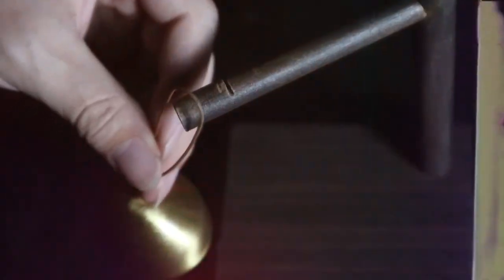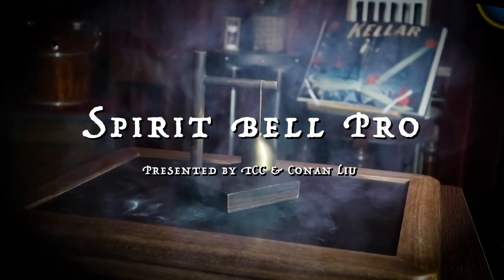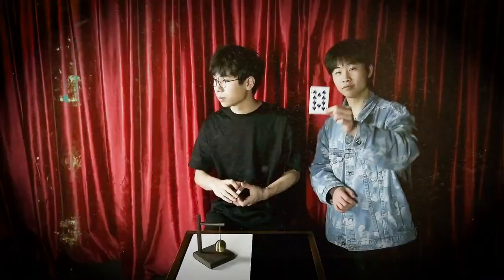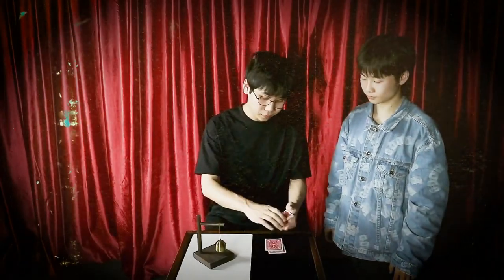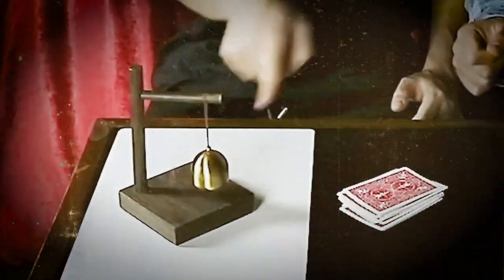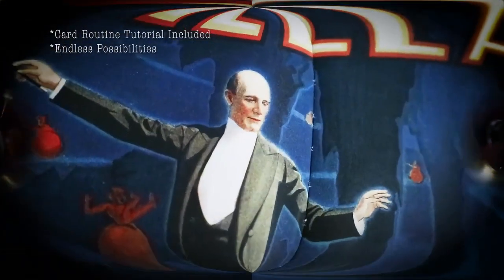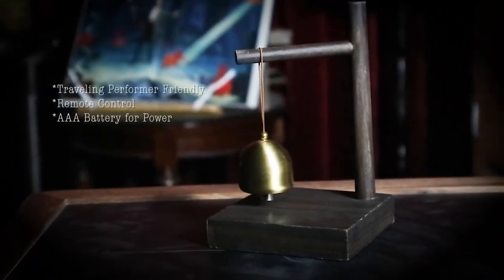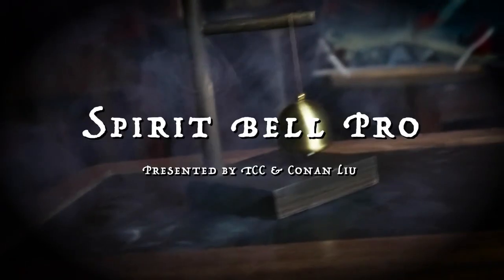Spirit Bell PRO by TCC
Check this magic trick at our online webshop!

Spirit Bell is a century-old classic supernatural effect.

A brass bell is suspended from a string on a wooden post. You, the magician, turn your back and ask the audience to select and memorize a playing card, or to point to a random object from a pile of objects.

You then explain that although you did not see what the audience participant's choice was, a mysterious force did, and it would now help you discern the audience participant's selection. You ask the audience to show the deck of cards or the pile of items one by one.

Just when the audience raises the selected card or item, the bell moves and rings on its own, as if there was an unknown force controlling it...

This is the well-known "Spirit Bell" effect, a classic supernatural effect with a history of over 100 years.

It frequently makes an appearance in many mentalism or spiritual magic shows. It does not require complex skills. Just an innocent-looking brass bell and a few captivating script lines easily create an eerie atmosphere and give the audience an unforgettable experience.

After referring to many historical materials about Spirit bells, Conan Liu also poured his knowledge and understanding of this classic prop and produced this version, the Spirit Bell Pro.

The Spirit Bell effect is very direct, the bell can ring on its own at any time, and there are many ways to present it.

In addition to the basic routine of finding a selected playing card and items, it can also be combined with other paranormal-type props, such as Spirit Slates, Haunted Keys, etc., to form a set of paranormal effects or even an invisible force to show telekinetic capabilities.

It can even be presented as a comedic "lie detector" type routine, by secretly manipulating the bell to let the audience know if they are telling the truth.

The appearance of the Spirit Bell Pro is very unassuming and classic. The base and bracket are made from dark grain wood. The brass bell is hung on the post with a string. The audience can even hang it up by themselves, and the natural presentation method makes the effect even more incredible.

Its operation is very simple, the bell is triggered by remote control. You can cause the bell to ring any number of times at any time during the performance.

The base and the stand can be separated for easy storage and transport. The device is powered by AAA batteries, so there is no need to worry about difficult or proprietary battery replacements.

In terms of pricing, if you search Spirit Bells, most versions would cost hundreds of dollars. The Spirit Bell Pro may be the most cost-effective electronic remote control Spirit Bell to date.